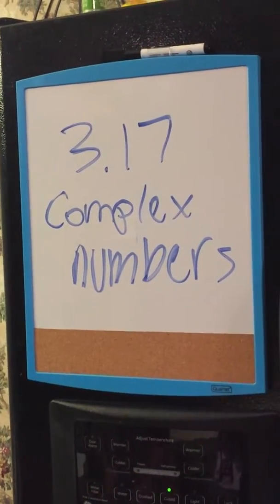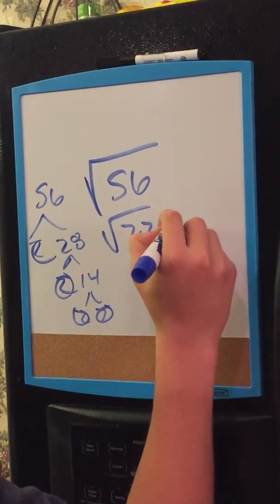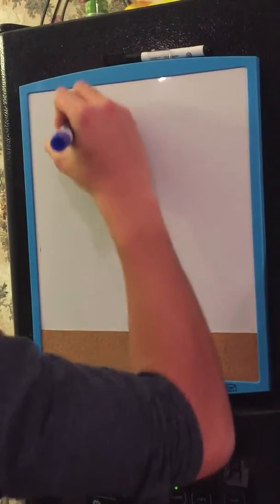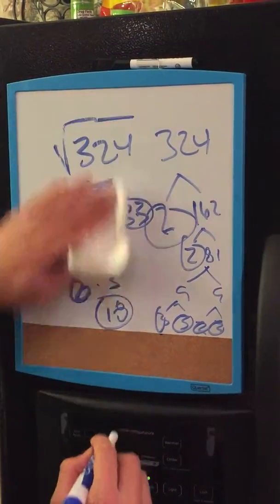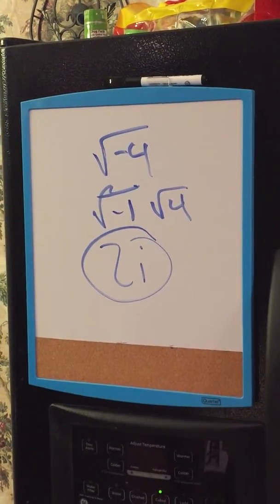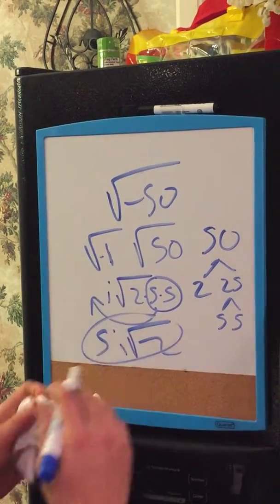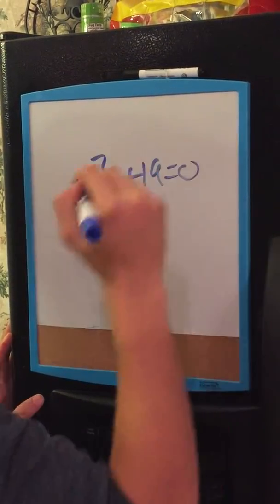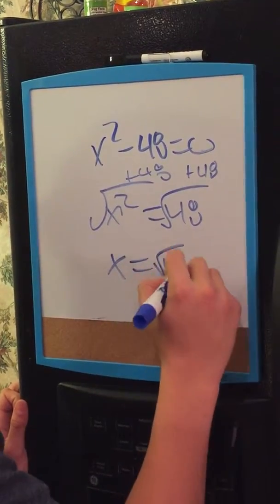3.17 Complex Numbers